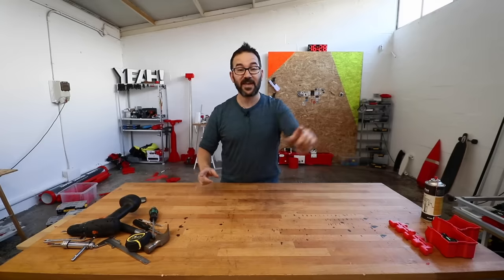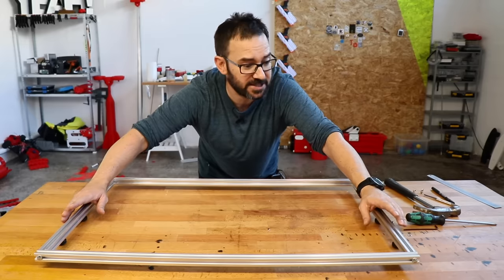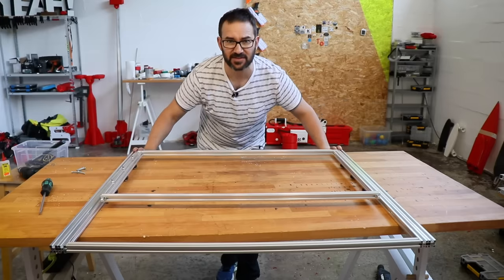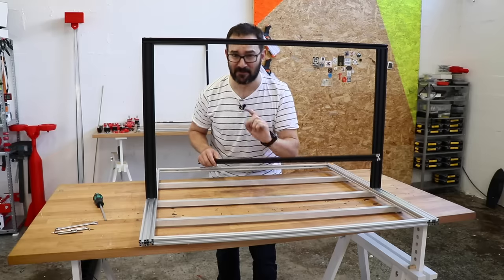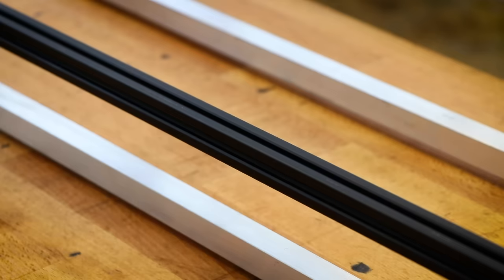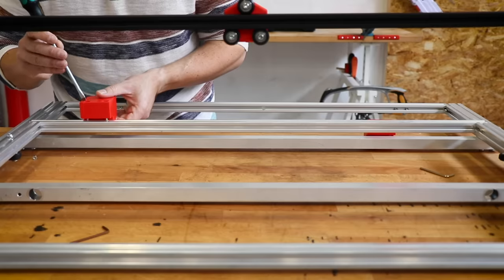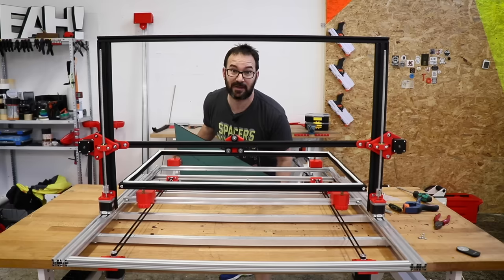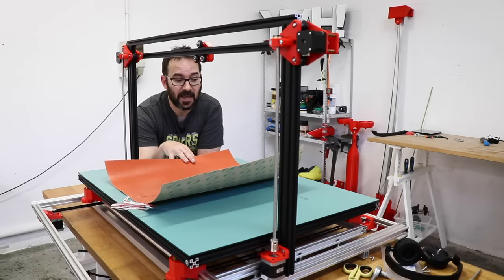GIANT DIY 3D PRINTER FROM SCRATCH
In this episode I make the frame and mechanics of a giant 3D printer from scratch, why? because I need to print something really big for an incoming project. It is a Prusa clone and I'm pretty happy how it is looking right now. I will do all the wiring and programming next and hopefully It'll be back on this channel soon.

The profiles I used on this episode were gifted to me by a friend and I really liked them, these can hold M4 nuts on the channels so here goes the free plug: